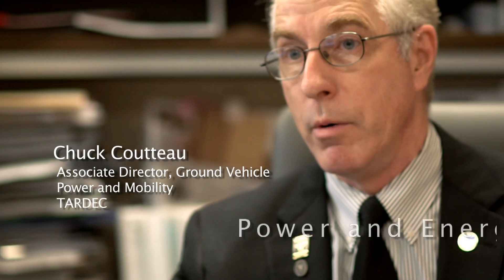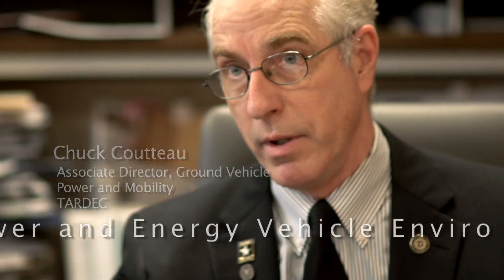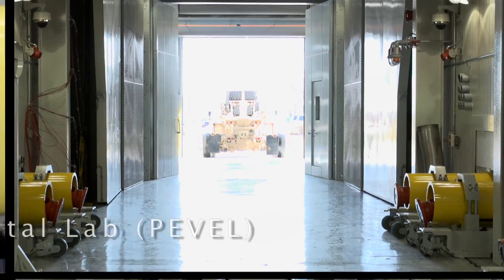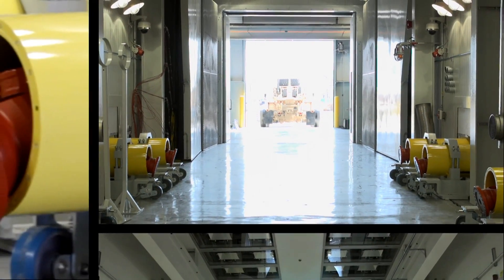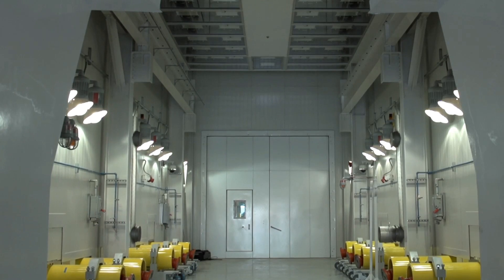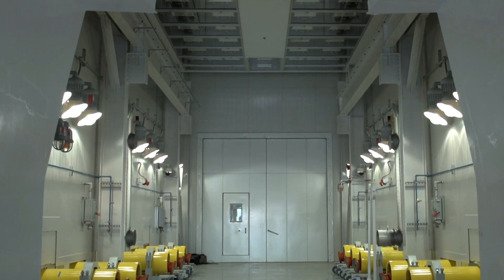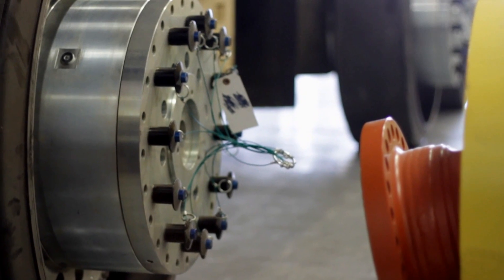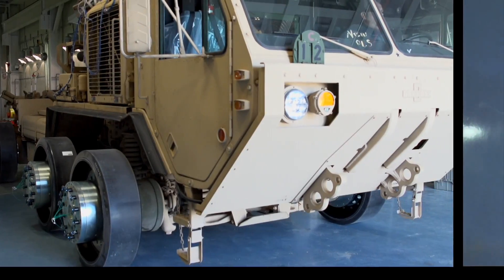GSPEL Power and Energy Vehicle Environmental Lab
One of the world's most unique test chambers, the Power and Energy Vehicle Environmental Lab (PEVEL) allows for full mission profile testing under various environmental conditions. This includes extreme temperatures ranging from minus 60 to 160 degrees F, relative humidity of up to 95 percent and wind speeds of up to 60 miles per hour. The PEVEL can also accommodate hybrid-electric (HE) and fuel-cell vehicles, and researchers can simulate terrain information for various proving grounds and locations throughout the world, replicating almost any road condition in a controlled environment.